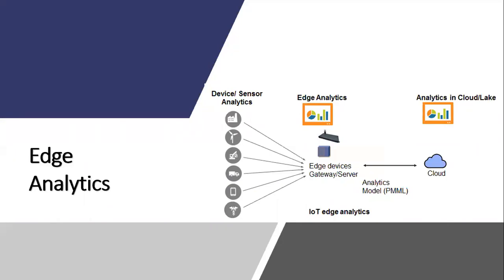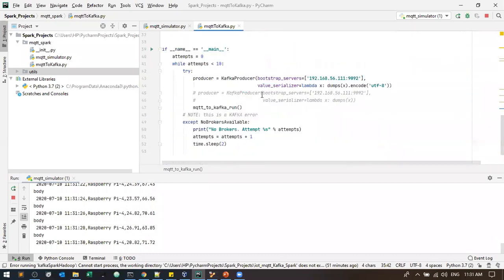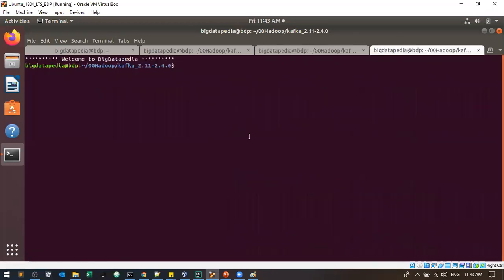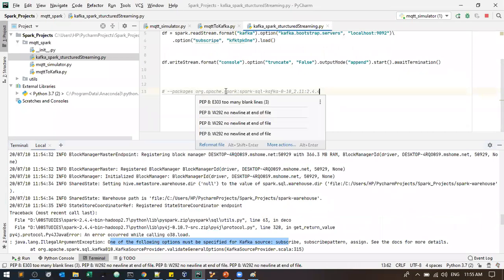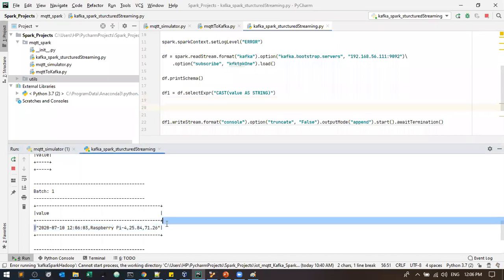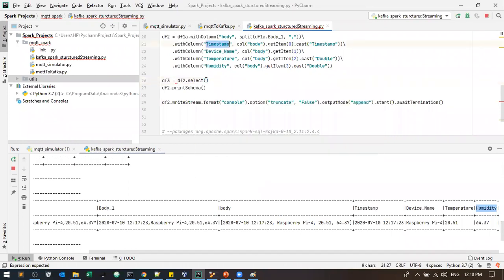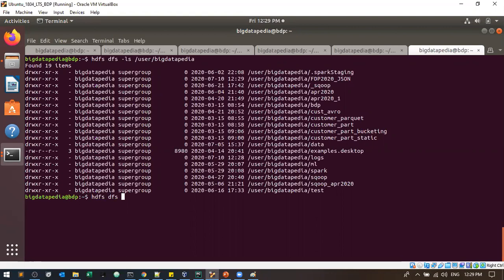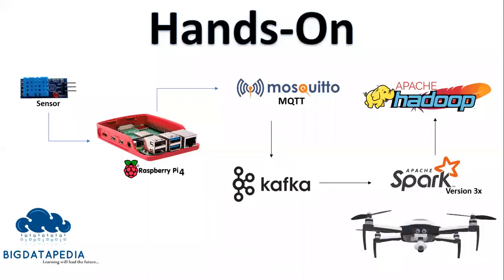Execellent Bigdata IoT Workshop on Distributed Parallel Processing on IoT Devices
=== Our Policy ===
No Fast Track
100% Refund your Amount if not interested
30% Theory + 70% Handson
Interactive and Concept basis
4 days Classes + 1 day clarification
Private WhatsApp Group for each Batch

Regards
Dineshkumar S (Cloudera and Google Certified)